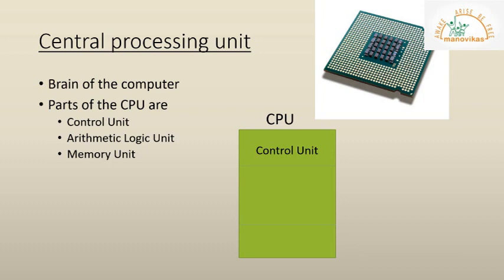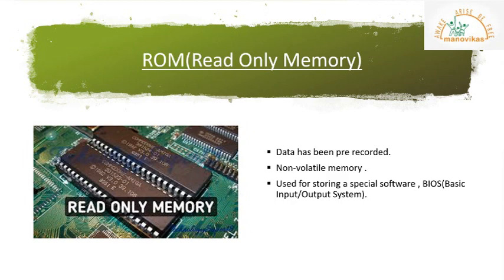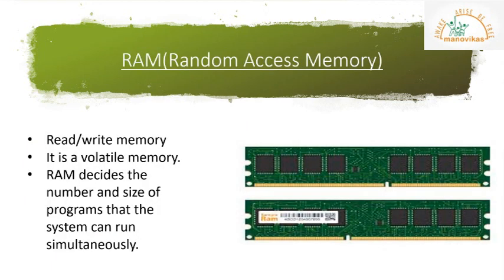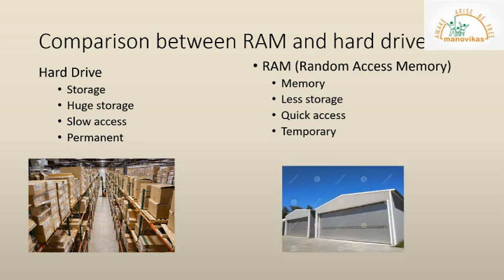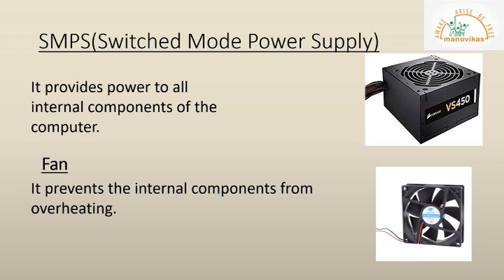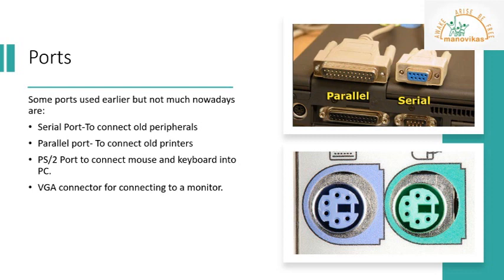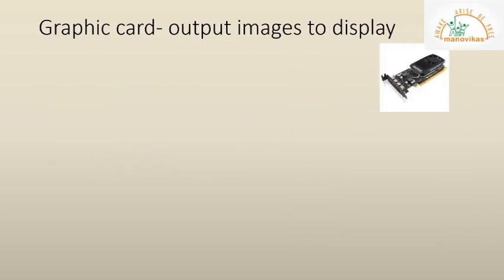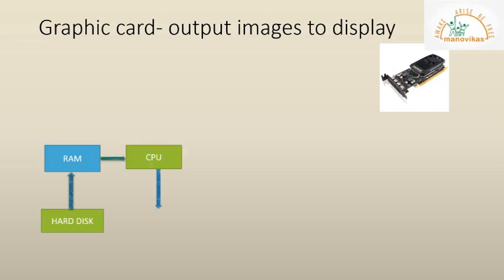CLASS VII COMPUTER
HARDWARE COMPONENTS OF COMPUTER